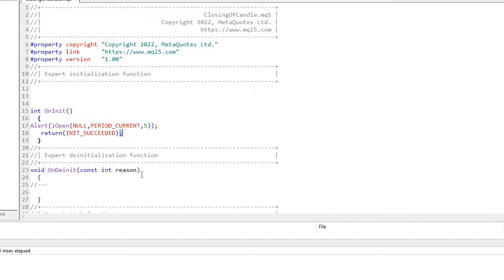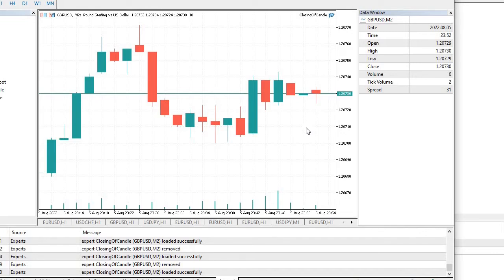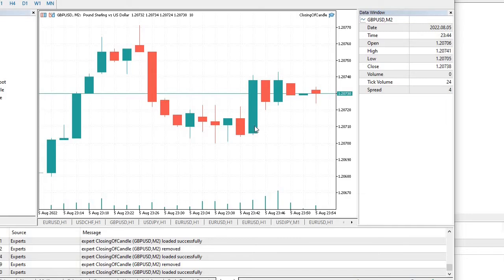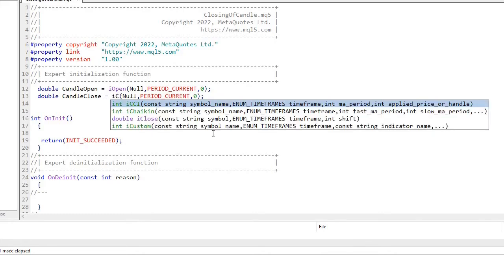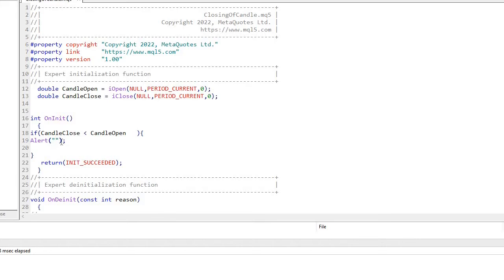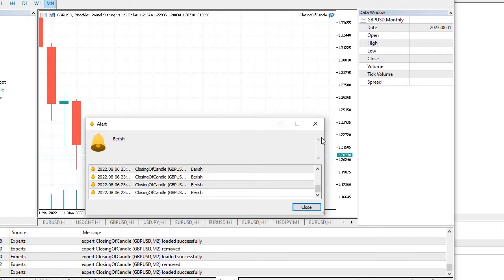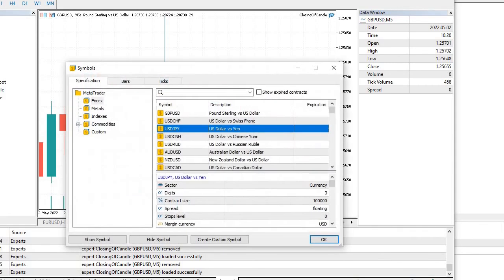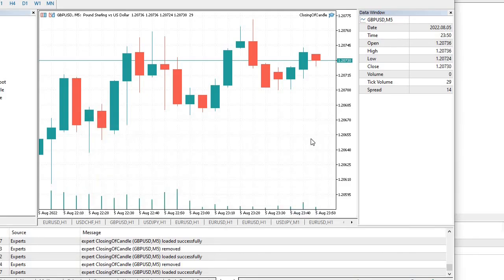Simple way to Create Forex Auto Trading Robot with Candlestick patterns strategy MQL5 MT5 - part 4